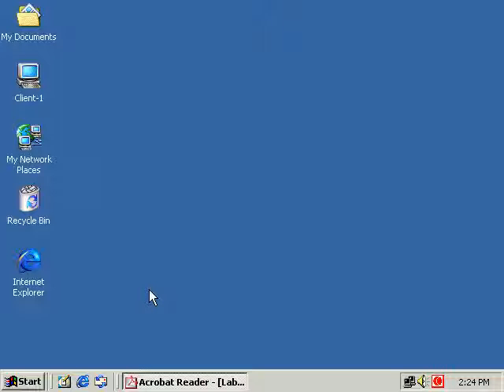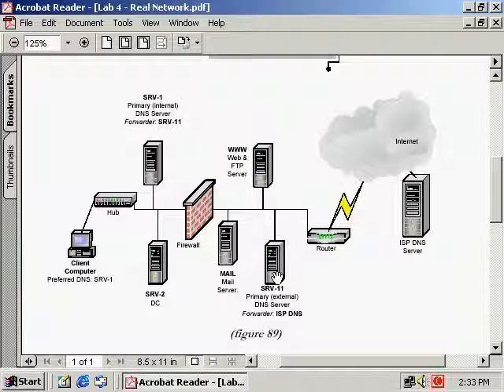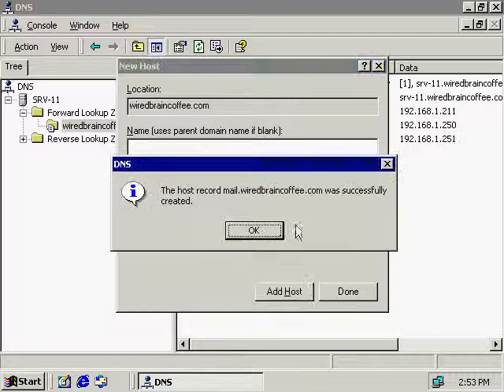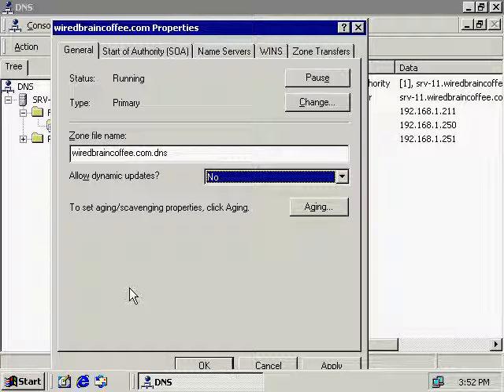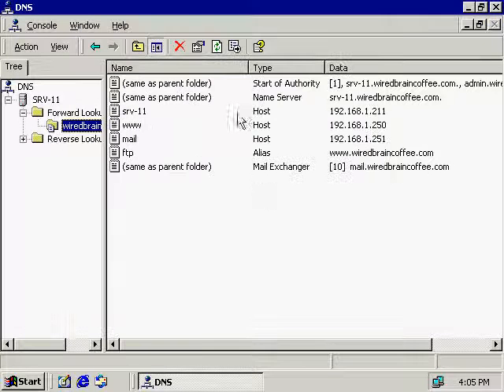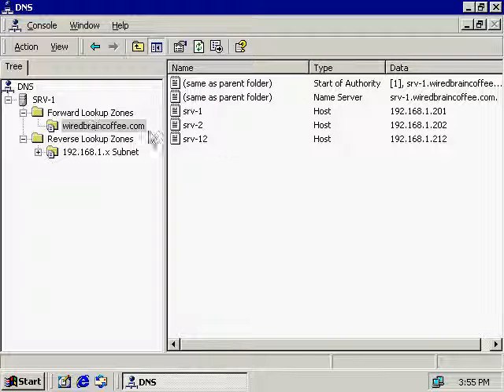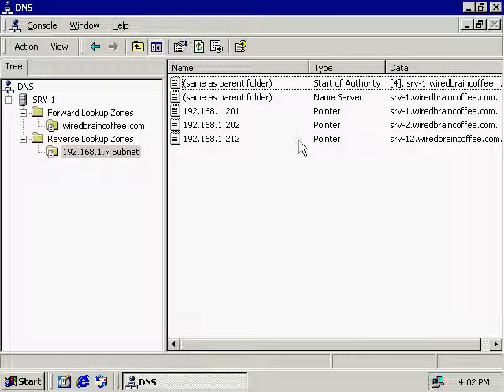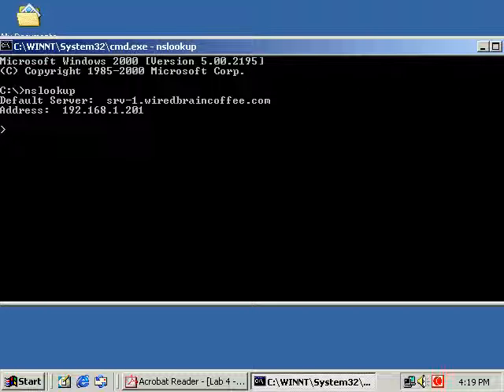DNS, lab 4